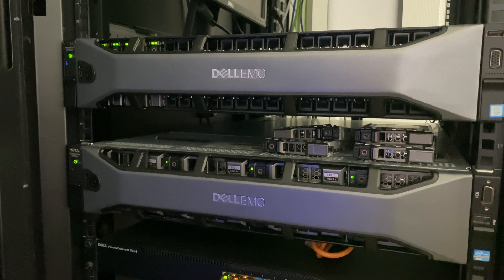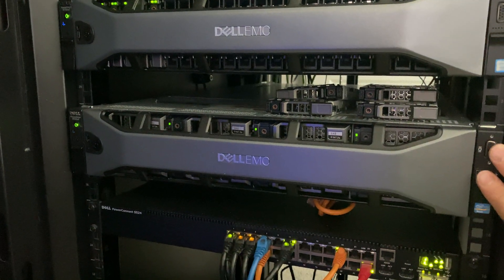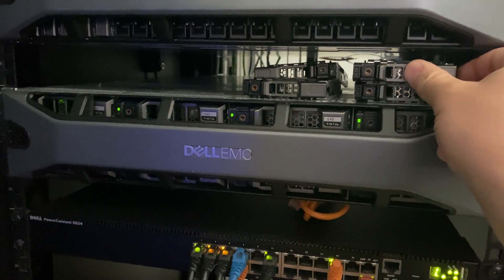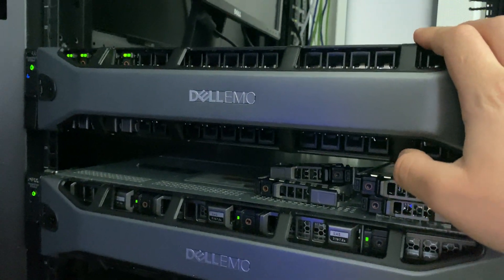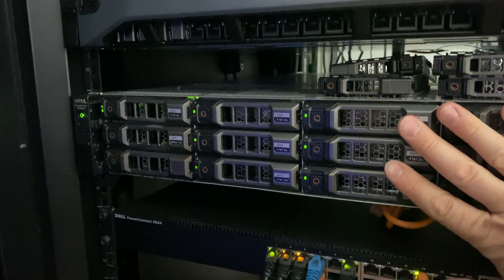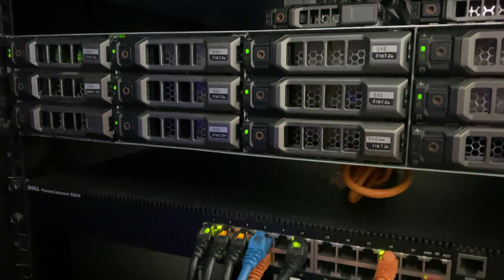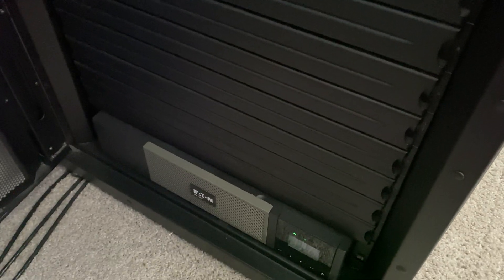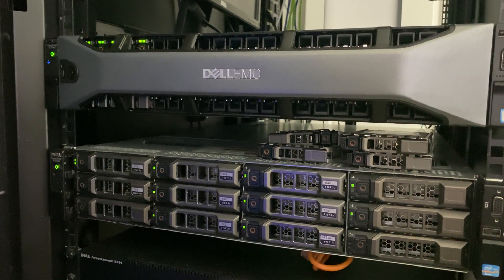Future of Home Data Center - Update 2020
Update of Home Data Center 2020